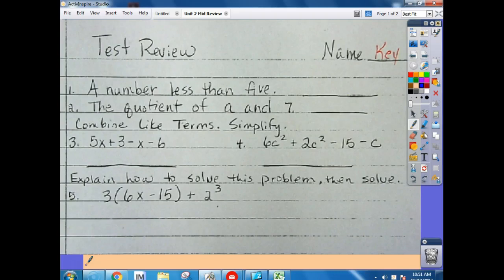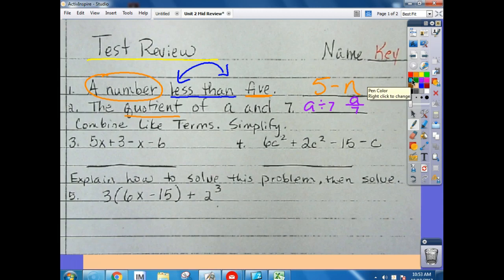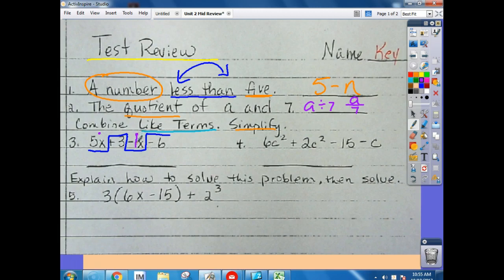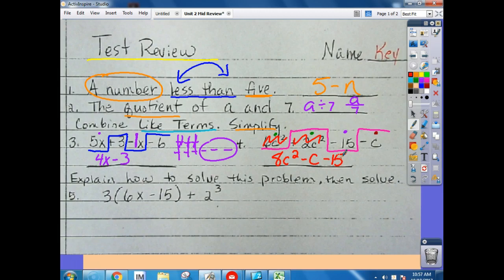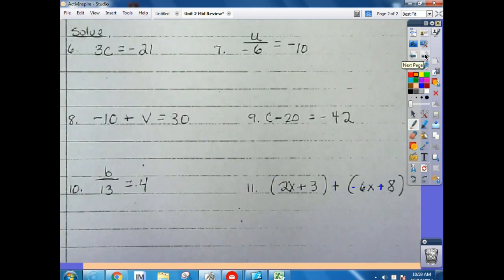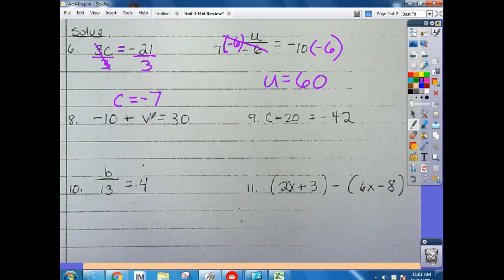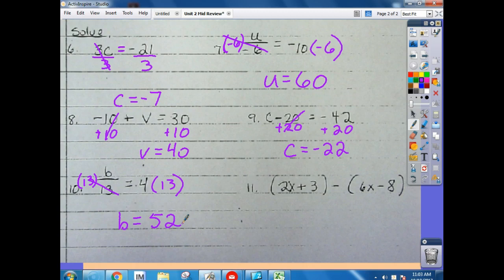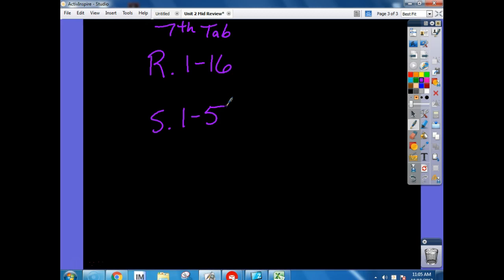Unit 2 Mid Review